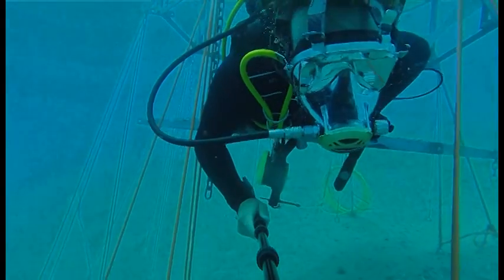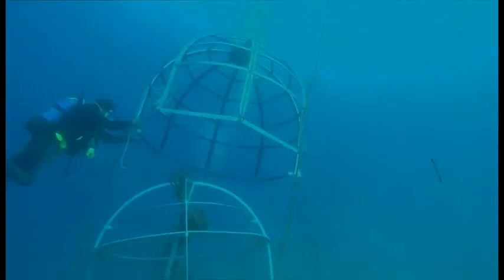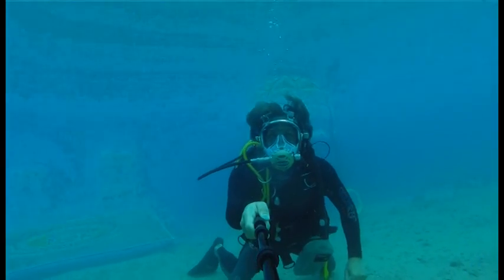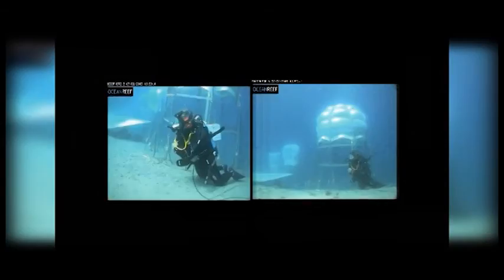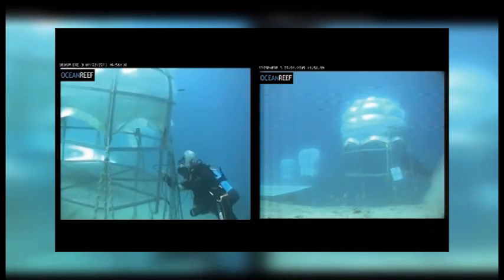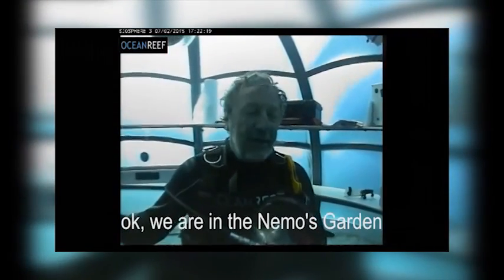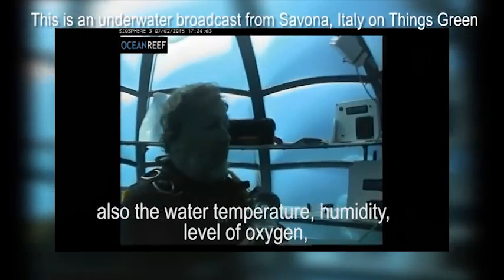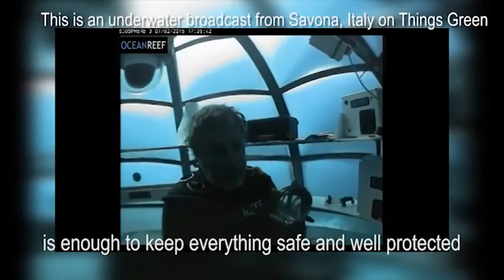Nemos Garden - World's First Underwater Garden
Join Nick Federoff as he dives down to an underwater garden.  We learn all about the scientific advances and challenges of growing a freshwater garden 20 feet under the surface of the ocean.